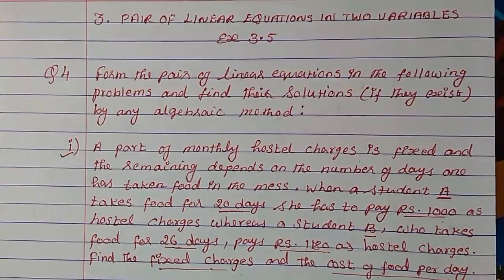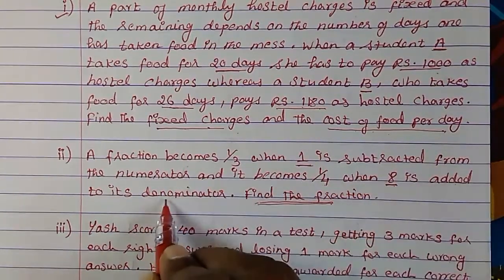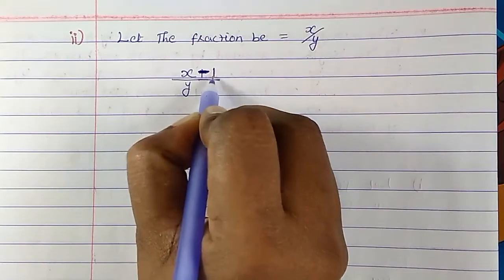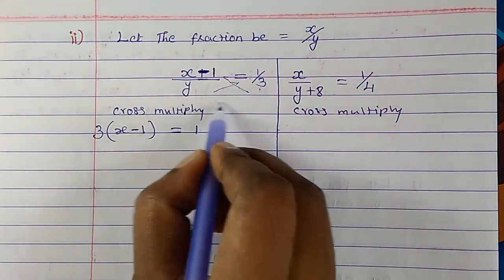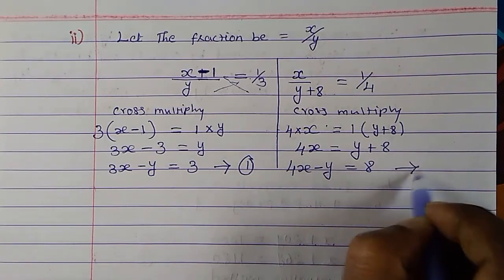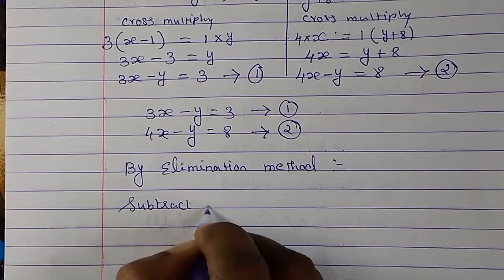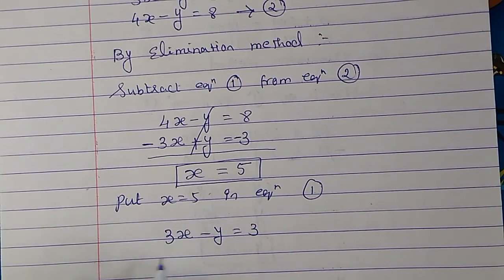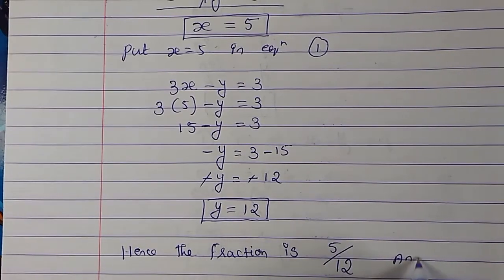10th Maths NCERT. 3. Pair Of Linear Equations In Two Variables. Ex. 3.5,Q4 II